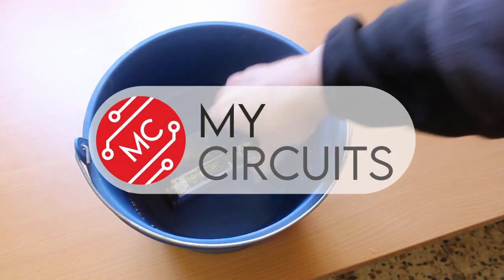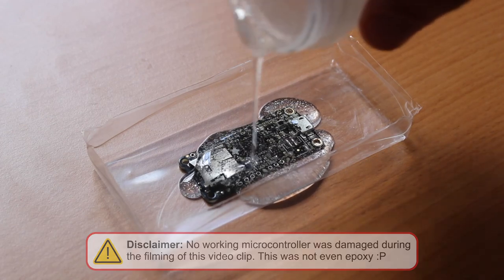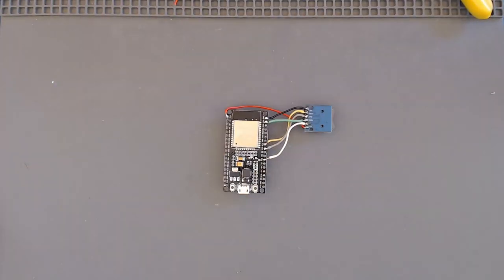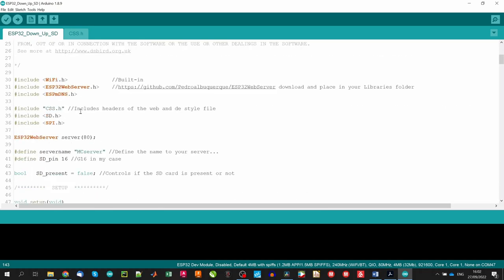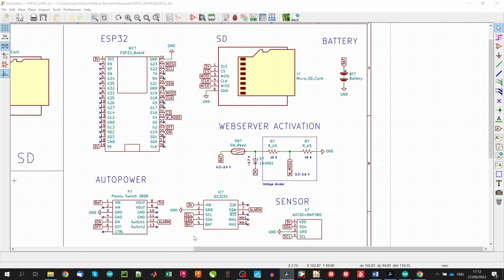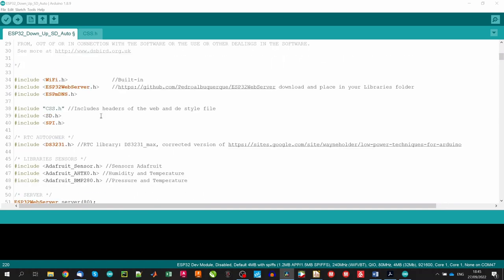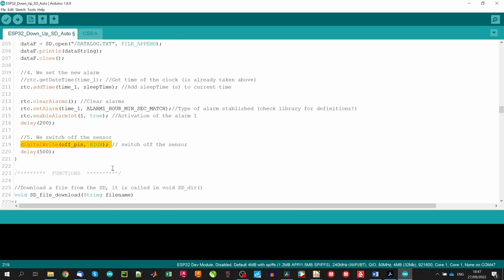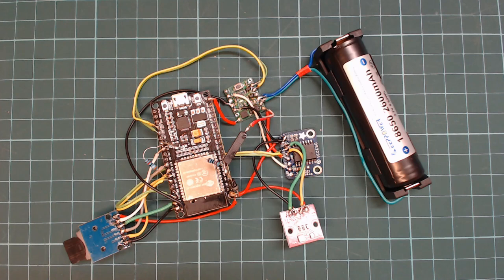ESP32, SD and WiFi - Download/Upload/Delete SD files using ESP32 microcontroller as a web server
This videos shows how to download and upload data from a SD card connected to an ESP32 microcontroller board using its wifi capabilities. For this we will generate a soft access point and a webserver to access the files, allowing to manage the information inside the SD card without the need of unplugging it. Imaging the possibilities!

Useful links:

- EPS32 board
- Digital Sensor

Chapters:

00:00 Introduction
01:55 The plan
03:23 First Example: Connections
04:06 First Example: Soldering
04:29 First Example: Coding
06:43 First Example: Test case
07:26 Second Example: Components
08:17 Second Example: Connections
10:19 Second Example: Soldering
11:00 Second Example: Coding
13:46 Second Example: Test case
14:53 Conclusions